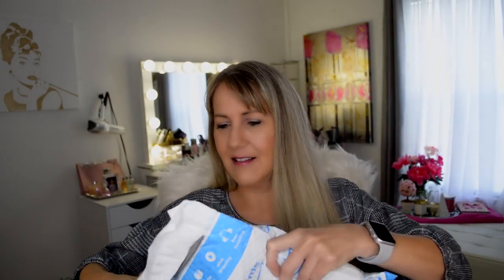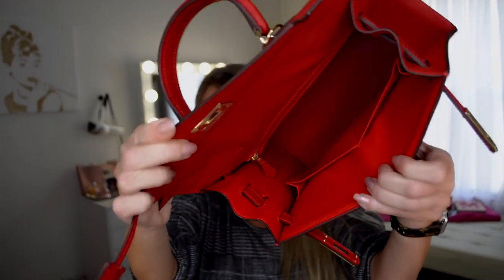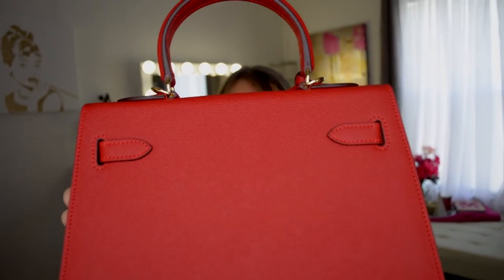Amazon Designer Inspired Part 4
Today I review some Amazon designer Inspired! Some Amazon Inspired are definitely better than others...but offer some bougie style on a budget! In this edition of Amazon Designer Inspired we review several items inspired by designers, from handbags to jewelry to accessories and more! Enjoy :-)

Links to Amazon Designer Inspired 4

Gucci Inspired Dionysus Small Shoulder Bag

LV Inspired Phone Case

LV Inspired Apple Watch Strap

Cartier Inspired Love Ring

Hermes Inspired Kelly bag

OPI Start to Finish

Links to Amazon Designer Inspired 1

Louis Vuitton Inspired Neverfull Tote

Gucci Inspired Belt

Gucci Inspired Malmont Handbag

Hermes Inspired Belt

Gucci Inspired Bee Handbag

Valentino Inspired Studded Heels

Chanel No 5 Inspired Pin

Links from Amazon Designer Inspired Part 2

Valentino Garavani Inspired Rockstud PVC Thong Sandal

Hermes Inspired Clic H Bracelet

Hermes Inspired Shiny Miel Porosus Crocodile Birkin Bag with Gold Hardware

Chanel Inspired Small Boy Chanel handbag

Louis Vuitton Inspired Zippy Wallet

Links to Amazon Designer Inspired 3

Gucci inspired wallet/purse

GUCCI inspired backpack

Chanel inspired necklace

Louis Vuitton Inspired Damier Ebene

Chloe inspired Faye small shoulder bag